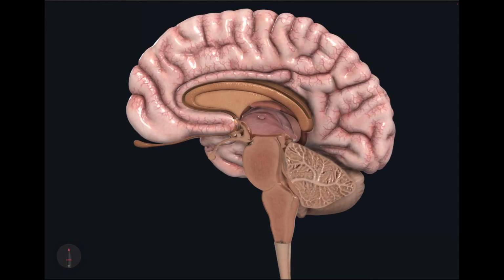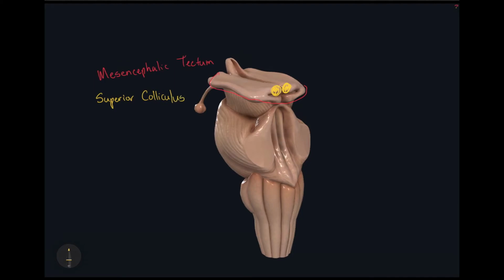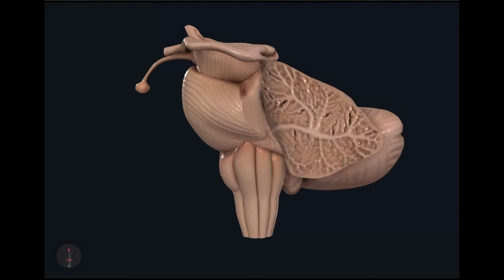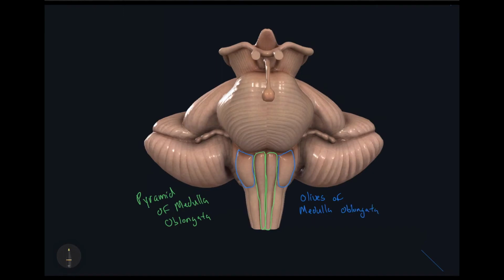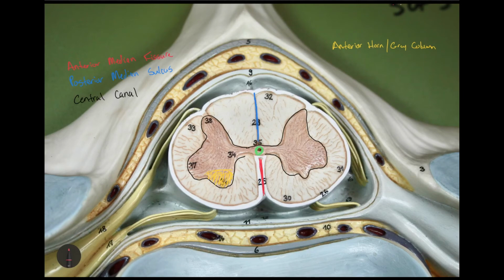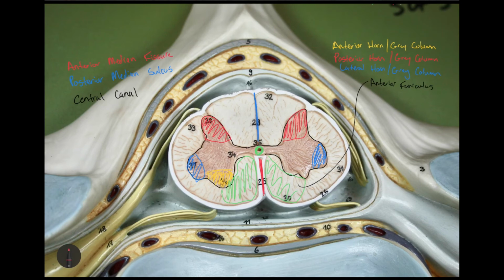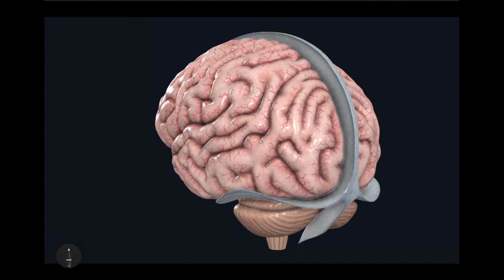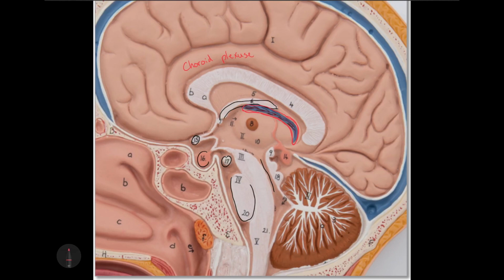CNS Part 2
This video goes over the anatomical structures found in the Mesencephalon, Cerebellum, Medulla Oblongata, and Spine